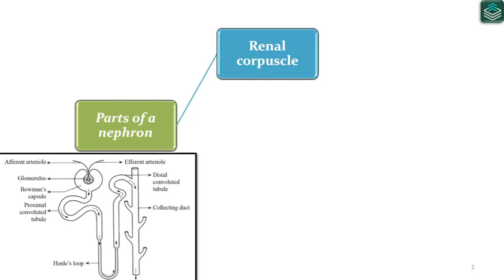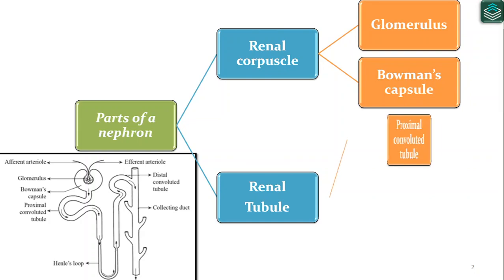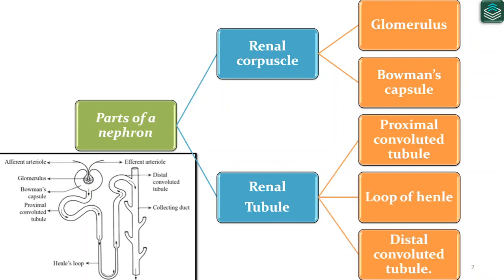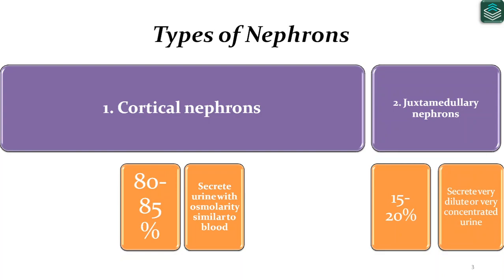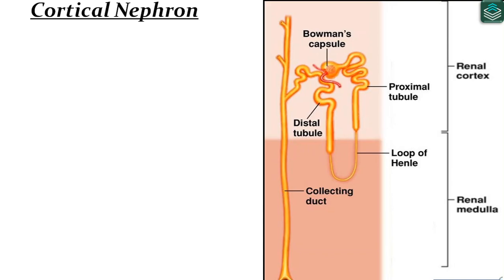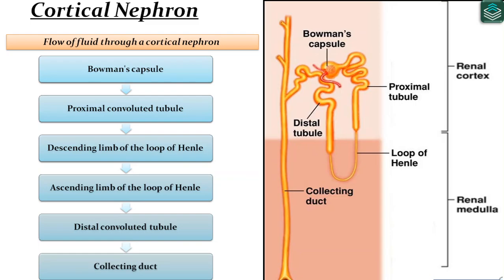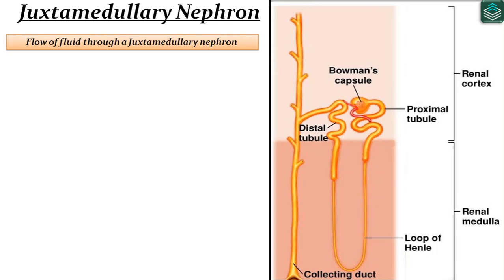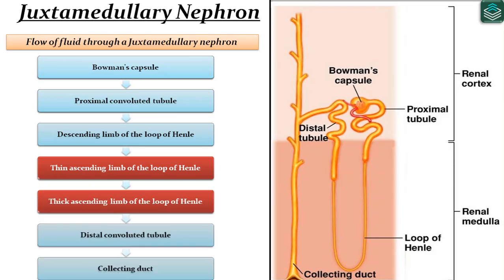parts of nephrons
Suggested search-  types of nephron
What are the parts of nephron?
What are the types of nephrons?

This video lecture explains parts and types of nephrons present in kidneys as a part of the Video Lecture Series in Human Anatomy and Physiology by Edifysity.

Edifysity started as a deep yearning to make learning simplified and comprehensible. Learning should be a process of enjoying rather than a sense of burden and compulsion for a student.

# Excretorysystem
# UrinarySystem
# partsofnephron
# typesofnephron